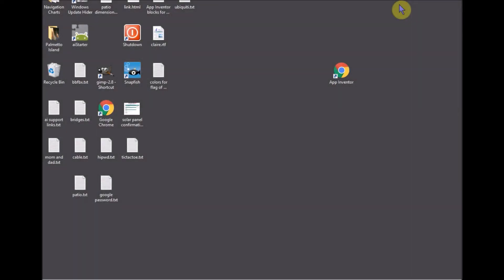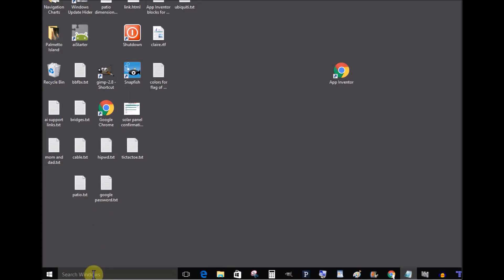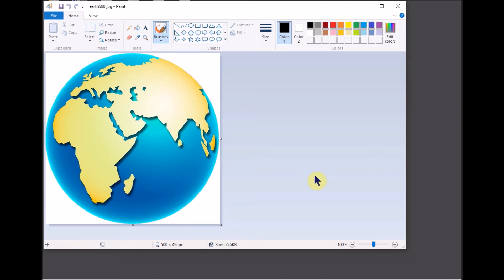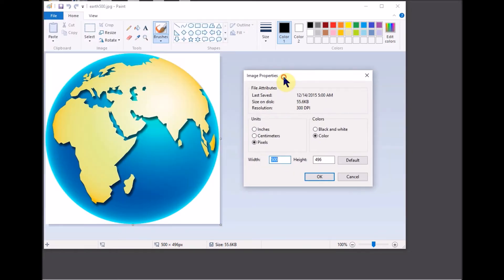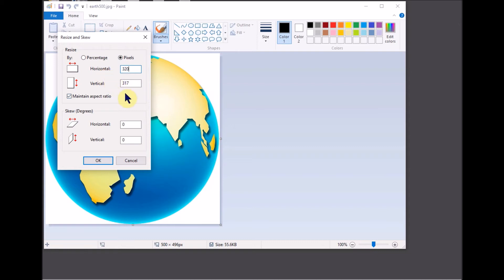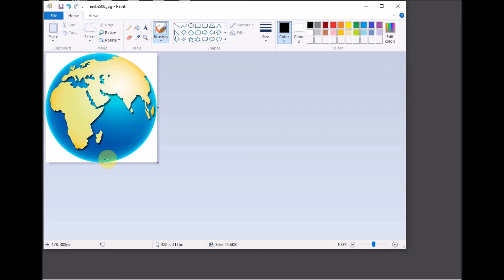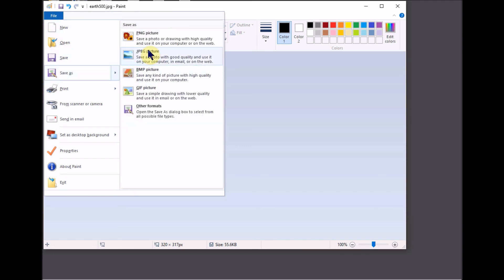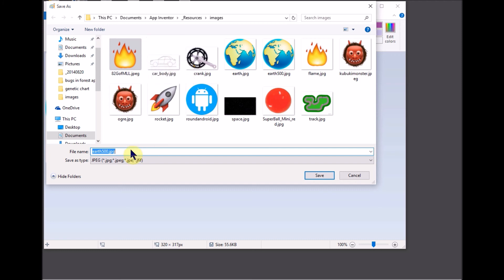MIT App Inventor - Reduce Image Dimensions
How to reduce image width and height to improve your App Inventor app's appearance and reduce the app size